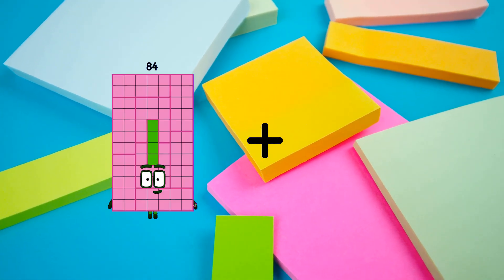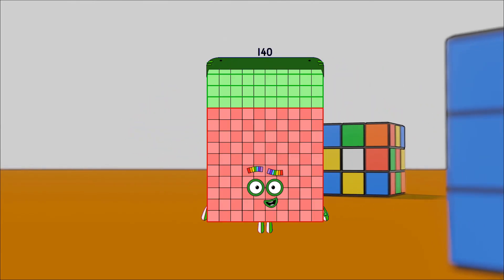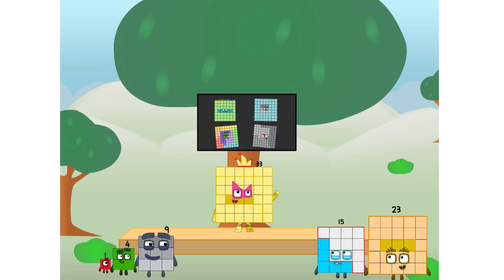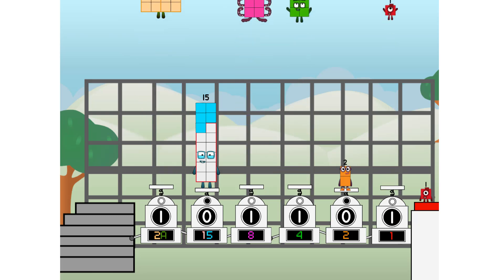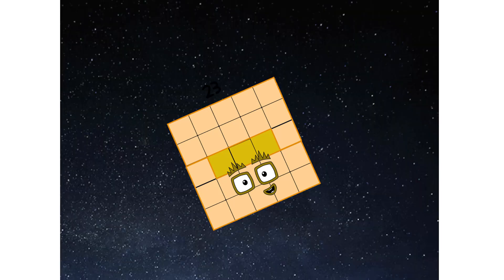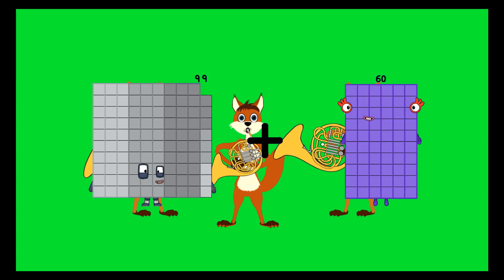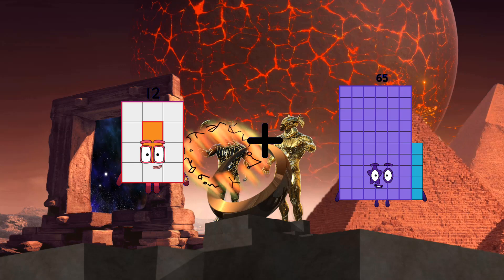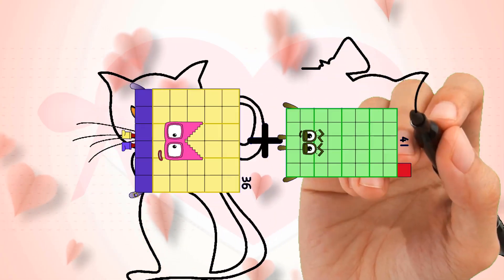Numberblocks Math: Learn Adding Numbers | Numberblocks Sneezes | LEVEL 2 | #364